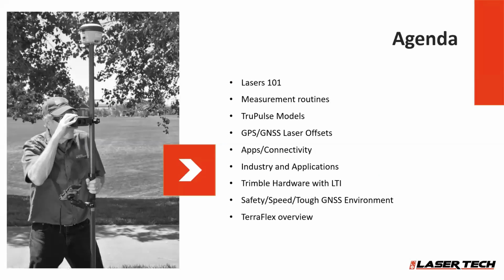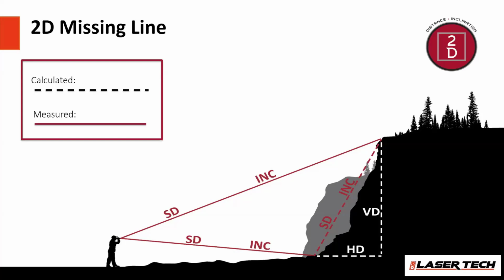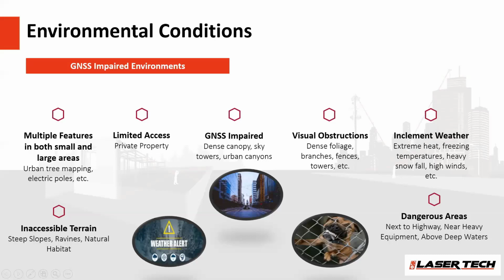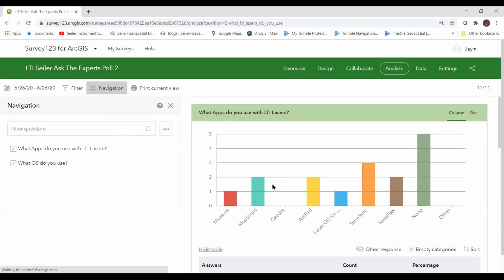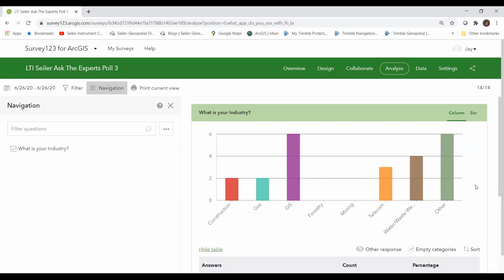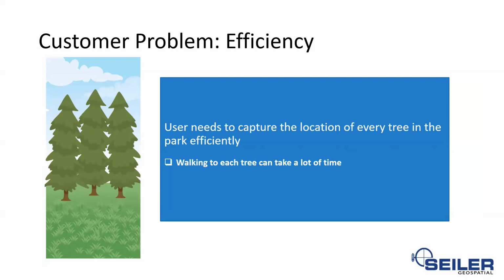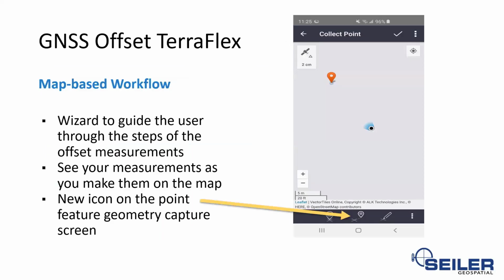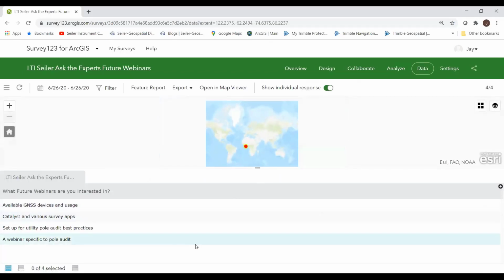LTI and Seiler Geospatial Mapping webinar Ask The Experts Best Practices With Laser Workflows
LTI and Seiler Geospatial Mapping teams presented "Best Practices with Laser Workflows". We also discuss "What's New" with Laser Tech TruPulse 200X and 360 series and compatible apps. This webinar was June 26th 2020. Towards the end of the webinar the Trimble TerraFlex app with "Adaptive GNSS Offset" workflow is showcased in a video.